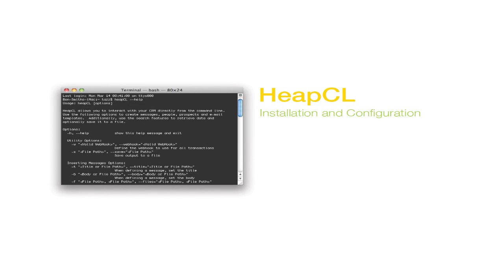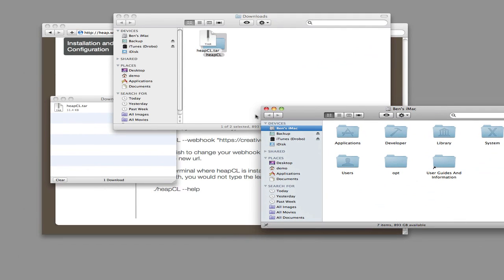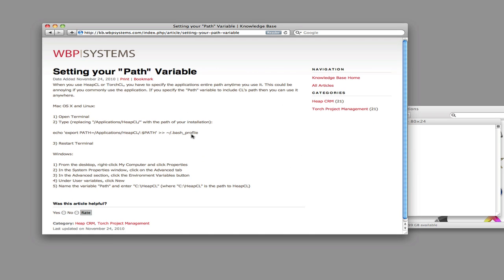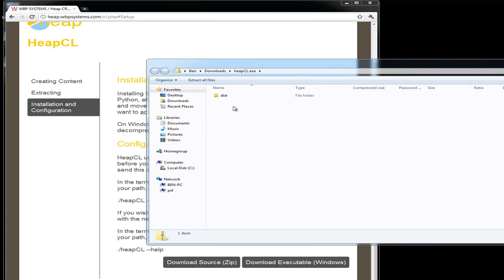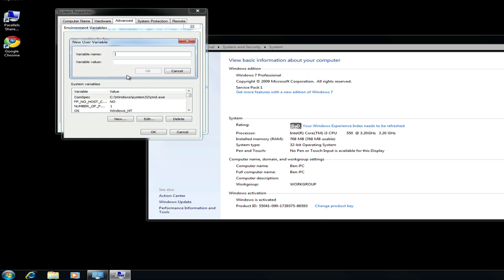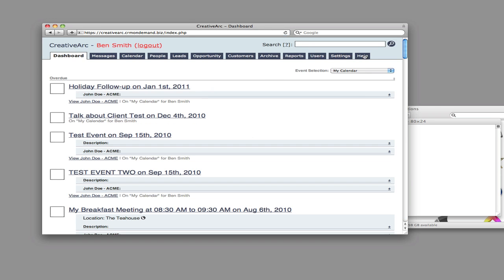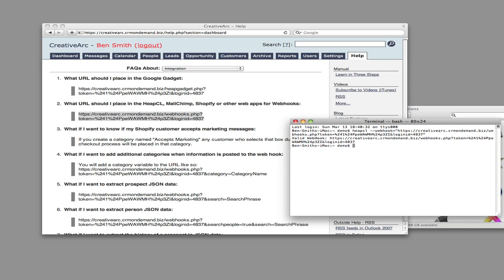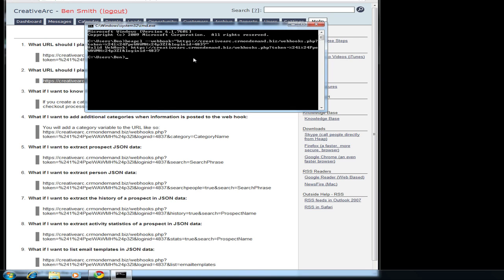Install HeapCL (Heap CRM's Command Line Interface)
This video instructs you on how to install HeapCL, Heap CRM's command line interface, on Mac and Windows.  For more info about Heap CL, go